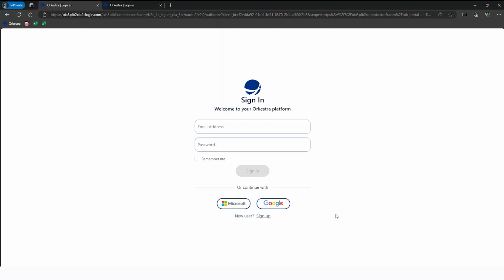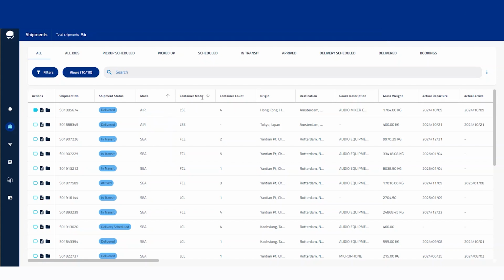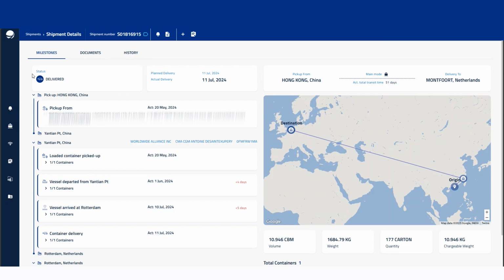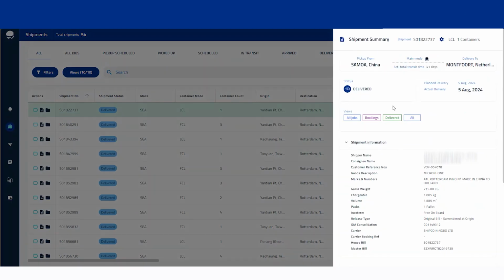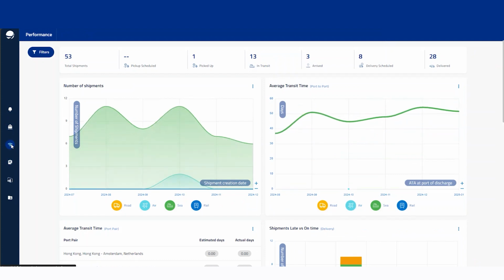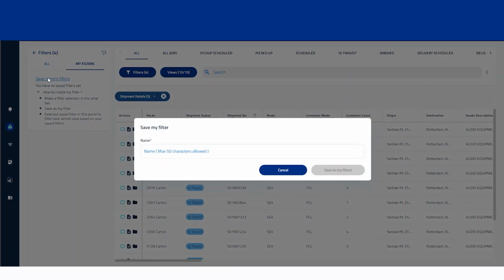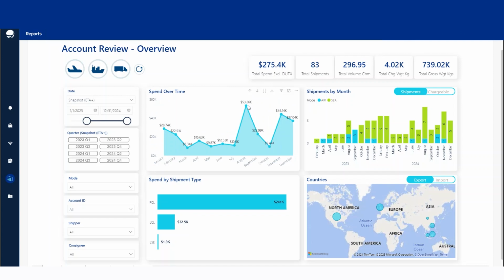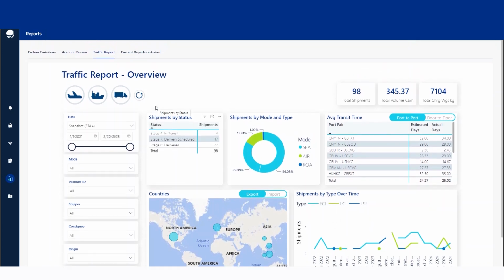OIA Connect Tutorial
OIA Connect is an advanced technology platform that provides end-to-end supply chain visibility, custom reports, and real-time visibility for shipment statuses and network performance. This cloud-based technology platform aggregates data from all your integrated supply chain partners and technology applications.

VIDEO CHAPTERS
00:00 Introduction
00:16 Website navigation
00:42 How to register
01:40 Shipment overviews
13:15 Key performance indicators
14:56 Filters
17:35 Customs overview
18:54 Reports